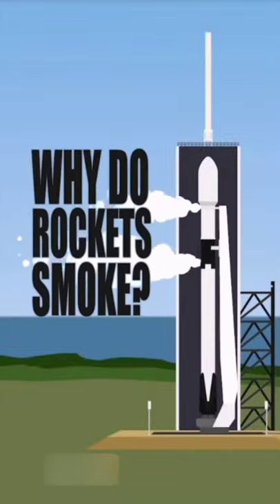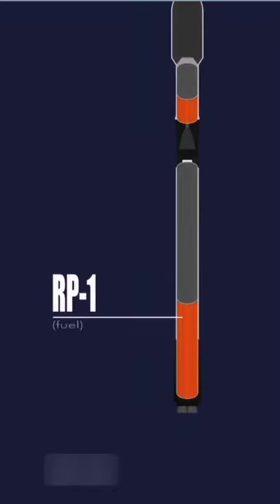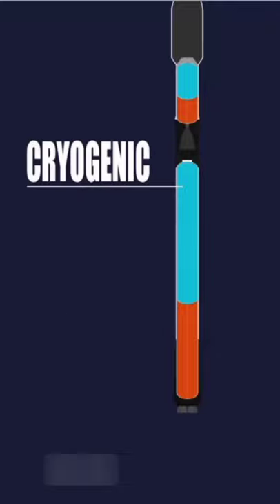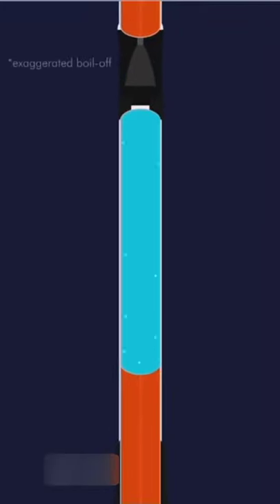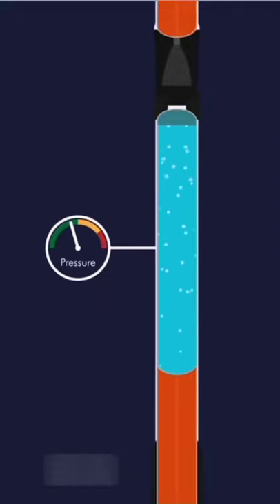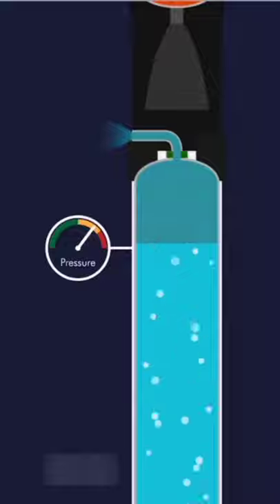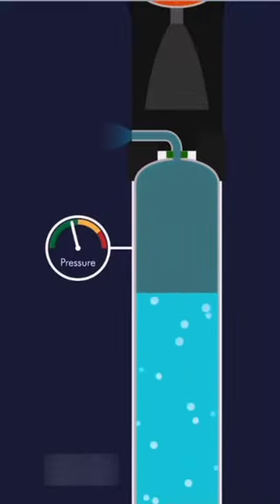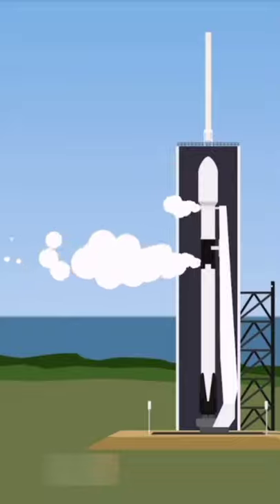Why do Rockets Smoke before launch??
Hi guys, how was the video??
plzz support me guys it take me lots of time and hard work to make this video. if you think that this video is informative then you should share to your family and friends who is interested in Astronomy